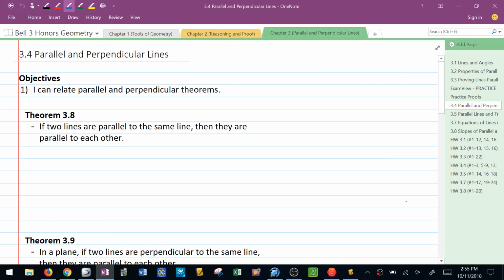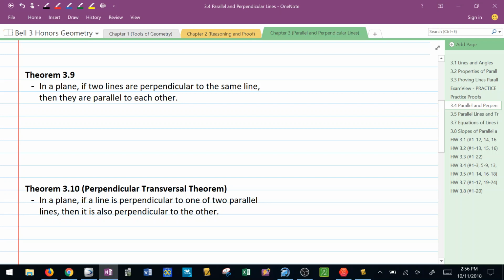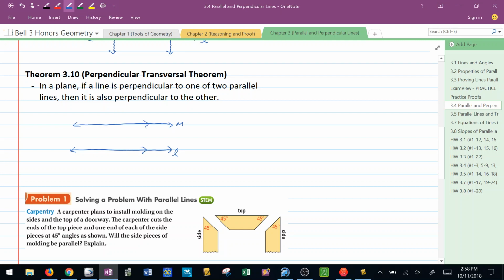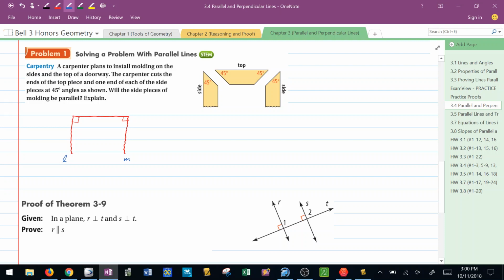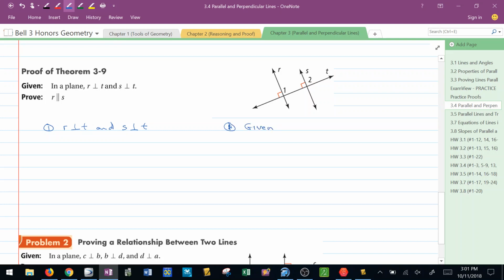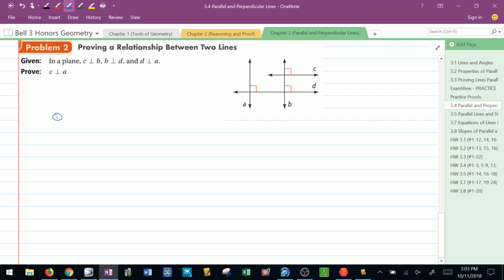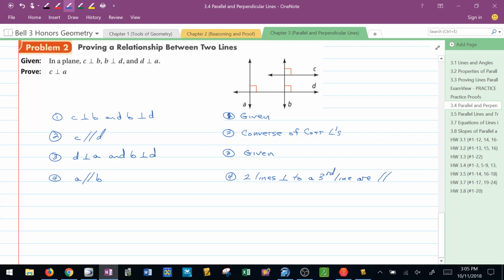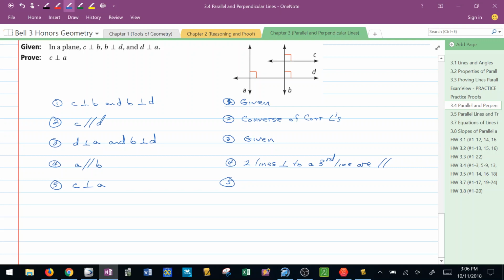Parallel and Perpendicular Lines